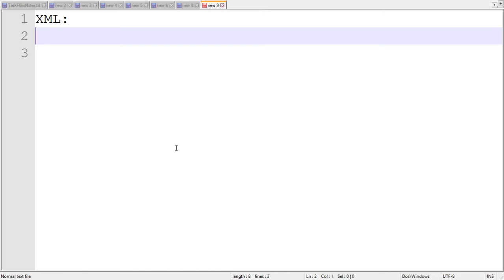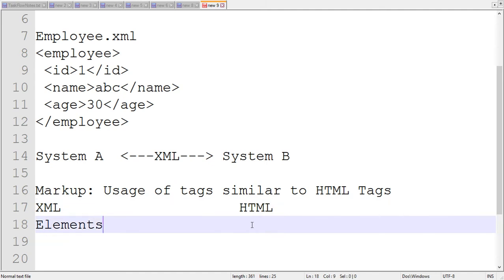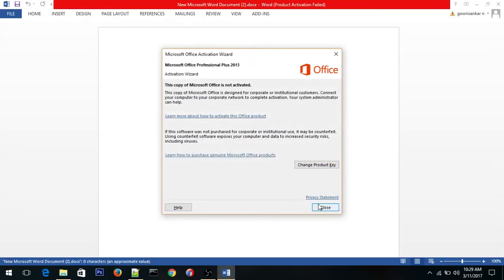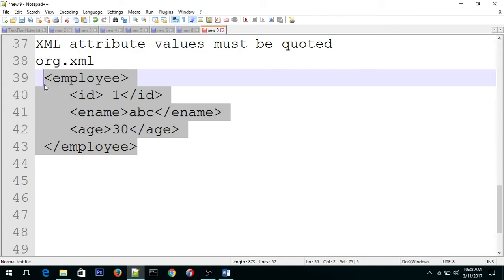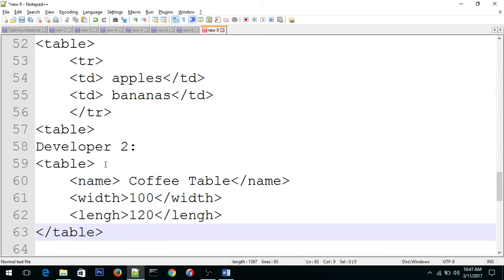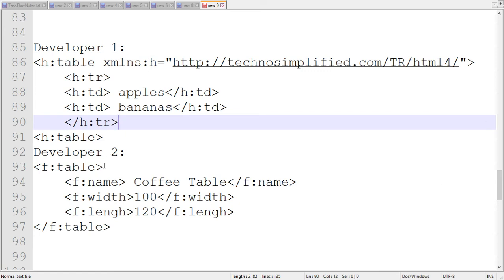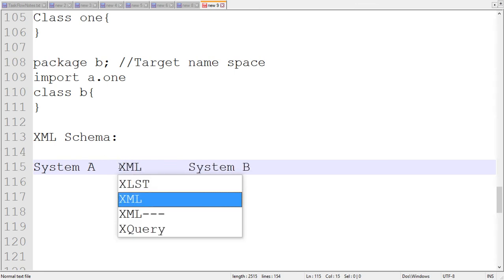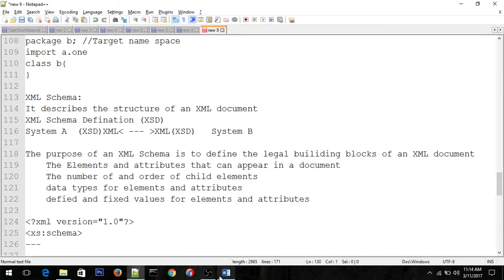SOA-XML Basics Part 1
Required XML Knowledge for SOA Development